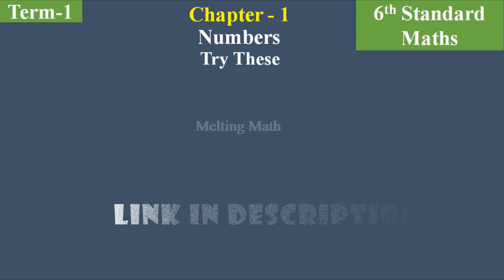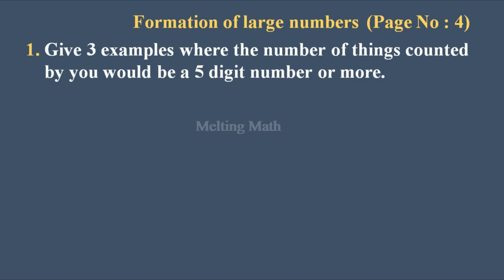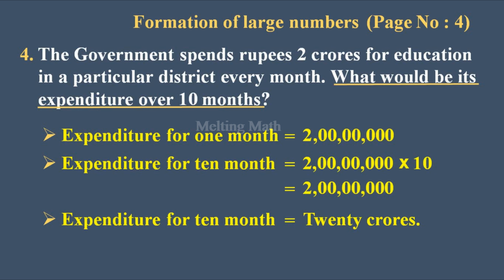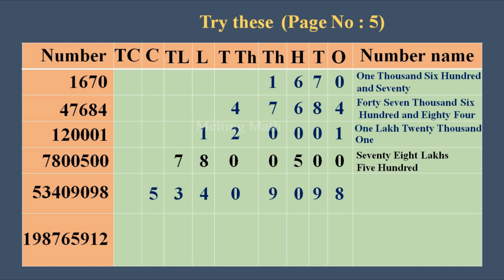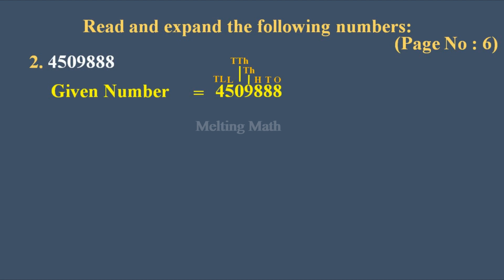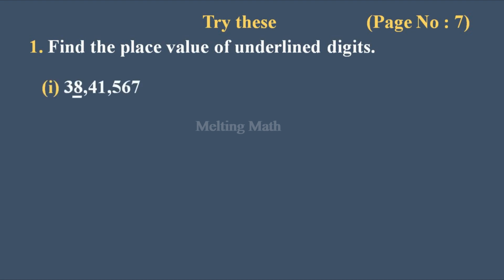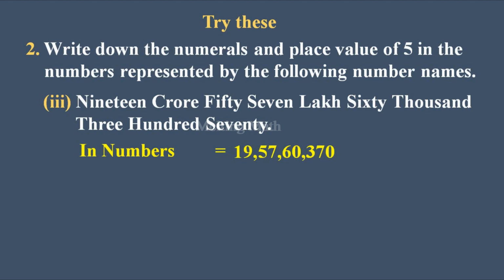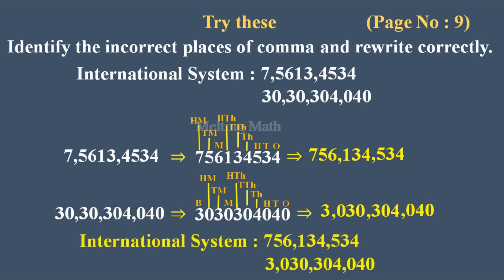Numbers | 6th Maths Term 1(Chapter-1) | Try These Sums (E.x 1.1) | Tamil Nadu New Syllabus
*In this video we discussed try these sums of exercise 1.1 (chapter 1) Term I,which is in the 6th standard Maths Term I Chapter-1 tamil nadu new syllabus.
     *I hope this helps you to learn better

*6th Standard Science (Term 1) All Unit Detailed Explanation and Book Back is Here In This